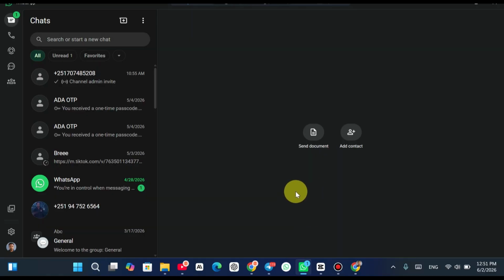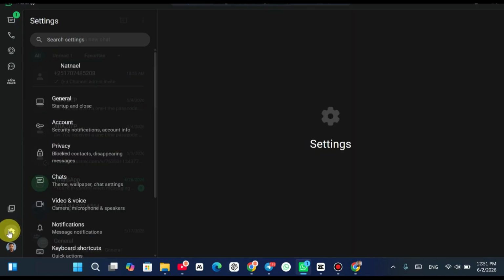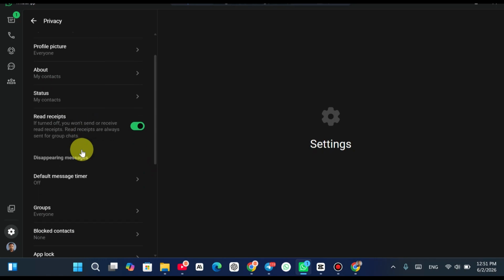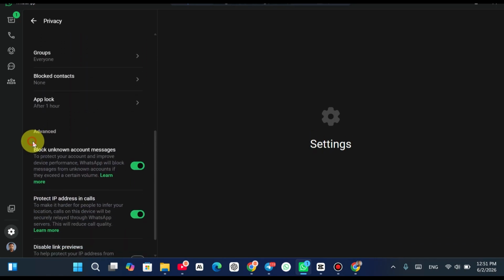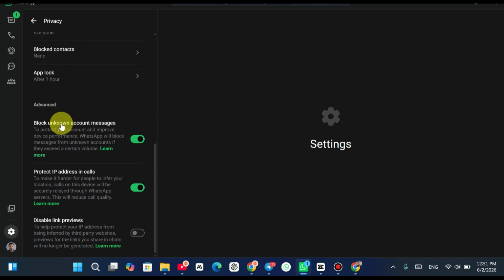How to enable Block Unknown Account Messages in WhatsApp Desktopa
Learn how to enable Block Unknown Account Messages in WhatsApp Desktop to reduce spam and unwanted messages. In this step-by-step tutorial, you'll discover where to find the privacy setting, how to turn it on, and how it helps protect your account from suspicious or unknown contacts. Keep your WhatsApp experience safer and more secure with this simple feature.